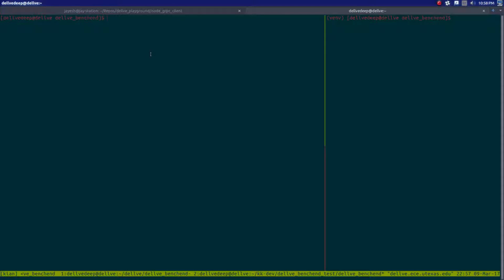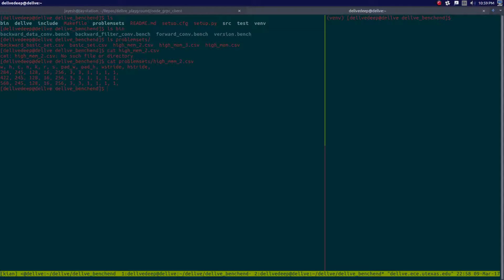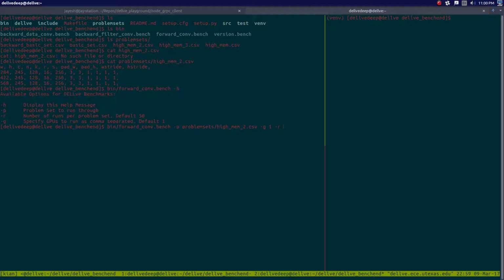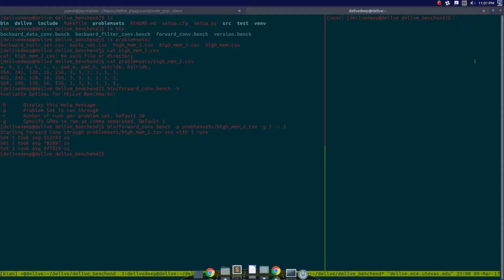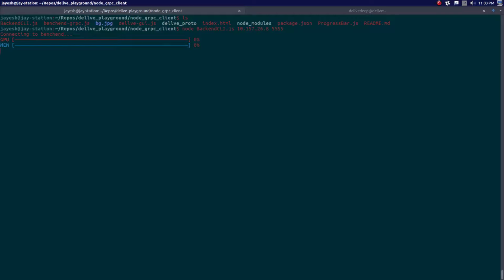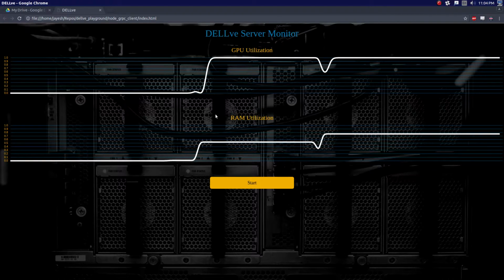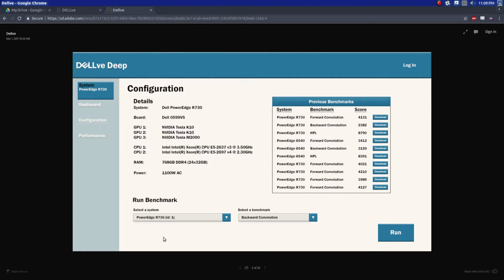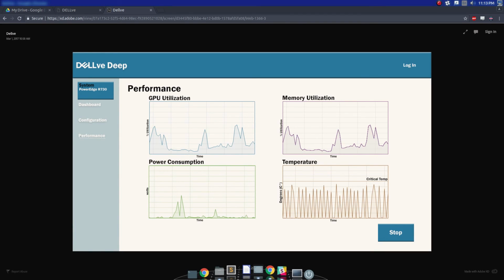DELLve Demo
Demo for DELLve project.